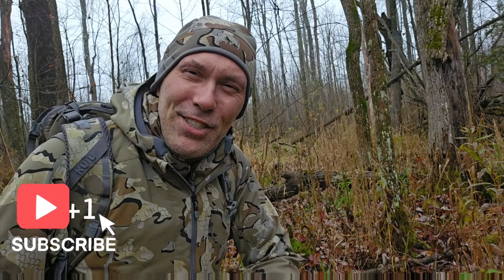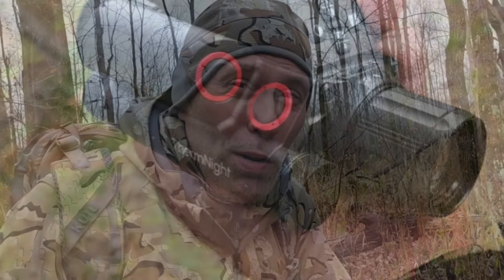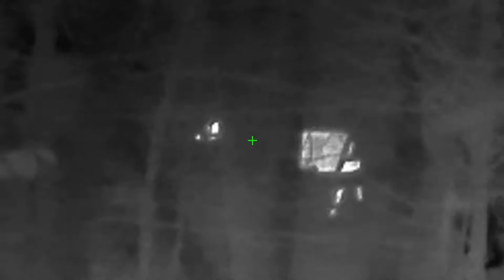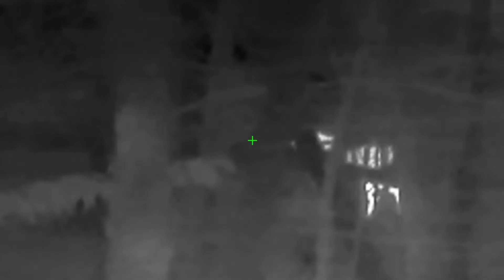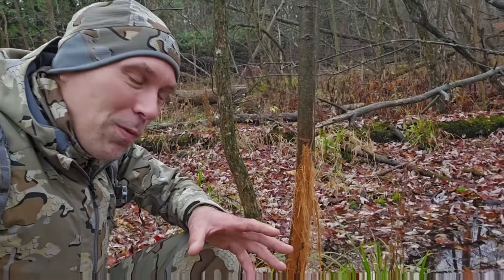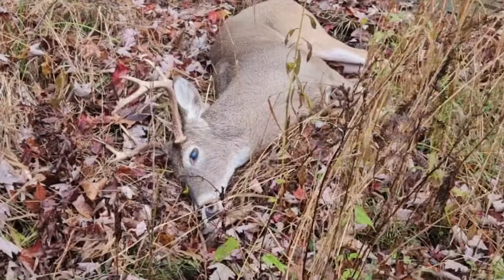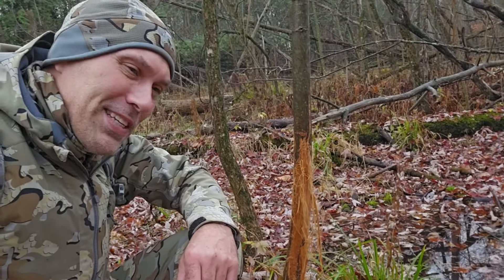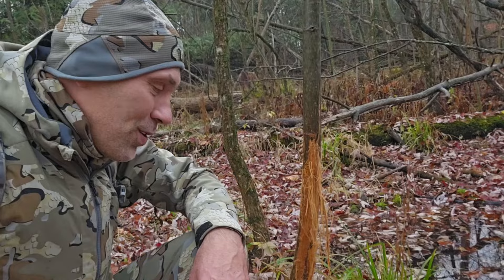DNT Thermnight Deer Hunt Spotting and Recovery of a Whitetail Crossbow Harvest.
In this short video I spotlight using the Thermnight to help locate incoming animals as well as demonstrate its potential to assist with recovery of down game.  In the end the Thermnight helped me tag a nice Michigan 8 Point.